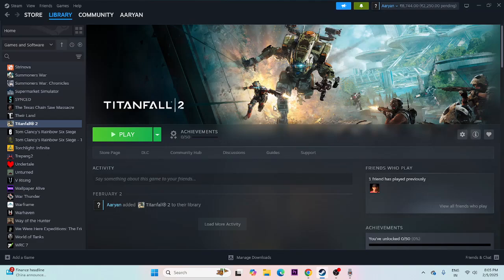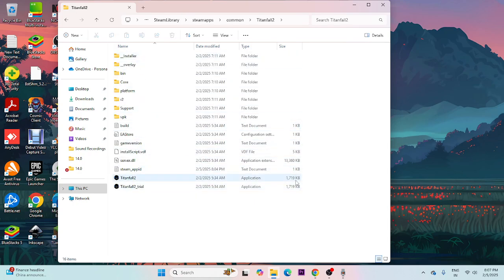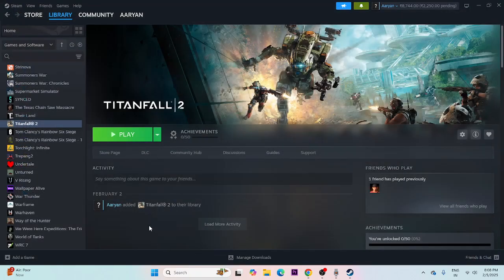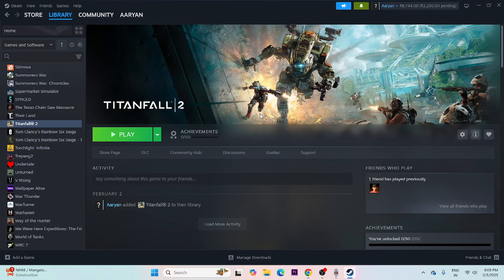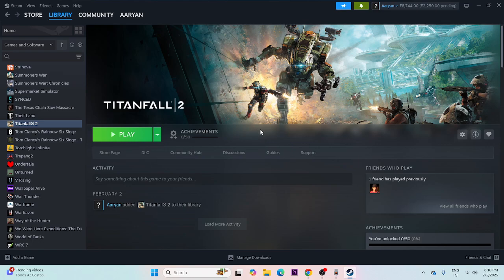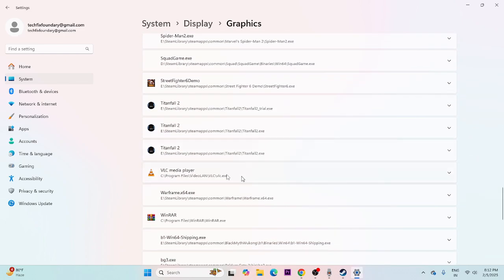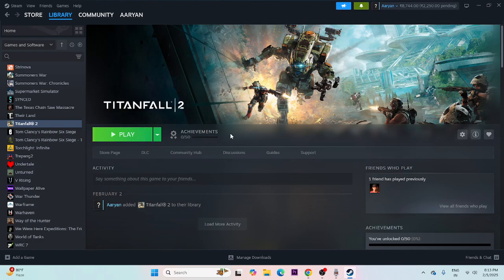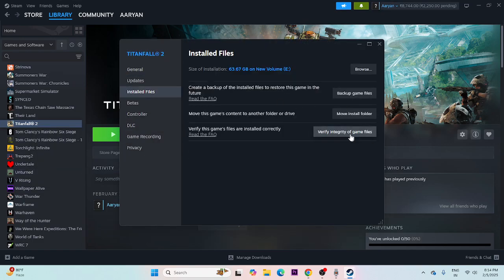How to Fix Titanfall 2 Crashing at Startup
Are you struggling with Titanfall 2 crashing at startup or failing to launch on your PC? Don't worry! In this video, I will show you step-by-step solutions to fix Titanfall 2 startup crashes, freezing, and performance issues. Follow these troubleshooting methods to get back into the action!

CHAPTER IN THIS VIDEO :
INTRO
PERFORM CLEANBOOT
INCREASE VRAM
UPDATE GRAPHICS CARD
CONCLUSION